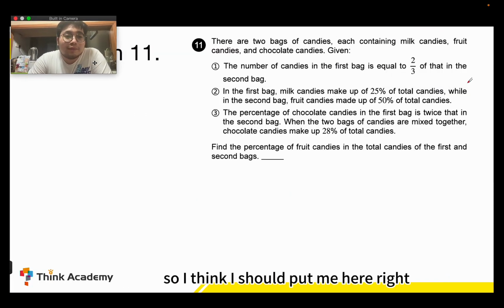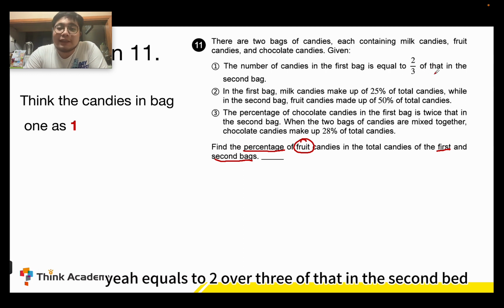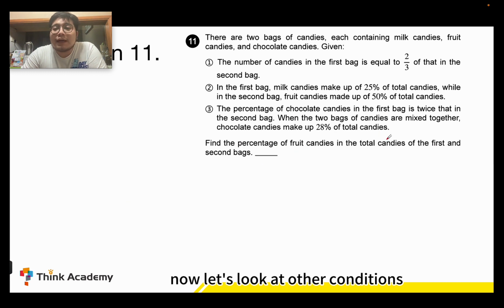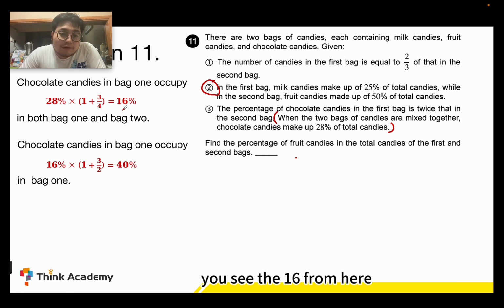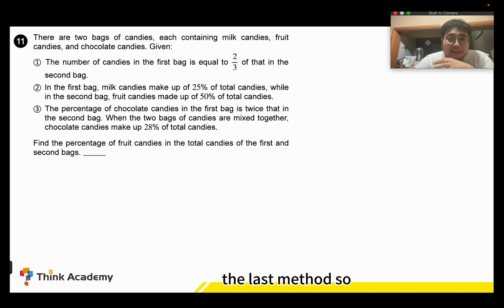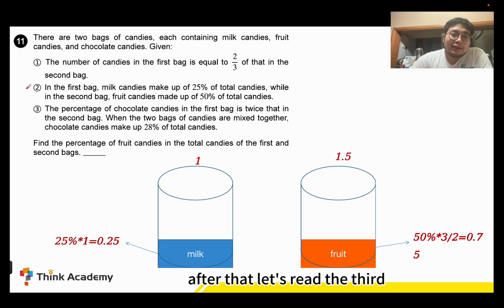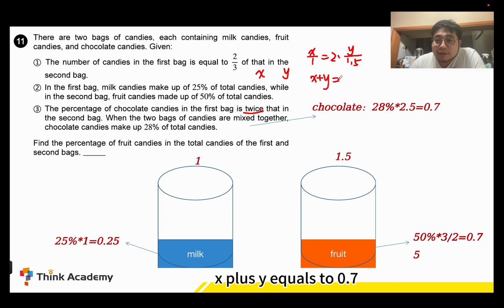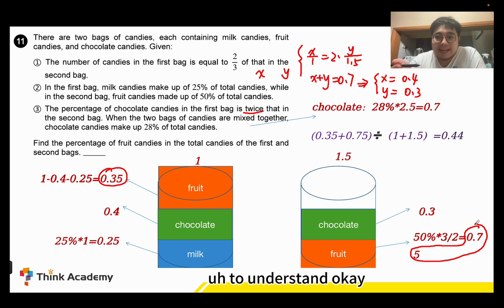RIPMWC and SMOPS Tutorial - Week 3 Day 11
Let's strengthen our math olympiad techniques by practicing and preparing for the RIPMWC and SMOPS together. Find out how to solve for Question 3 from our RIPMWC/SMOPS Essential Guide.